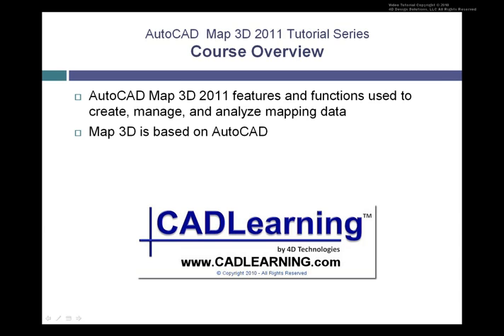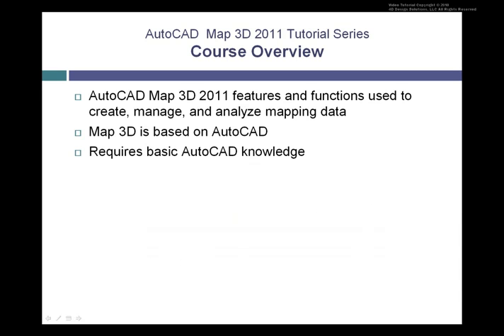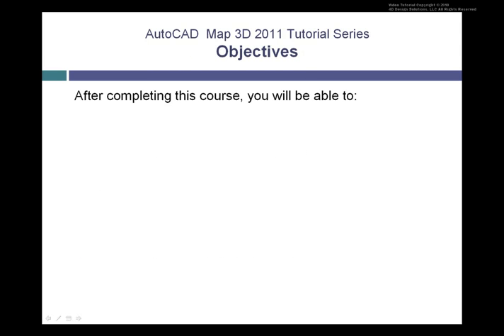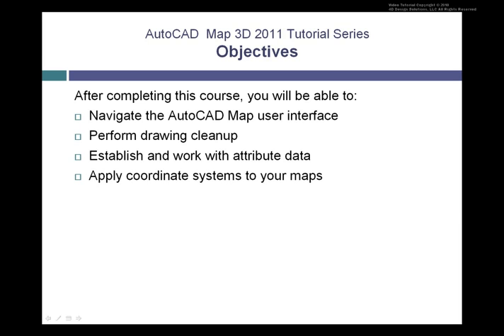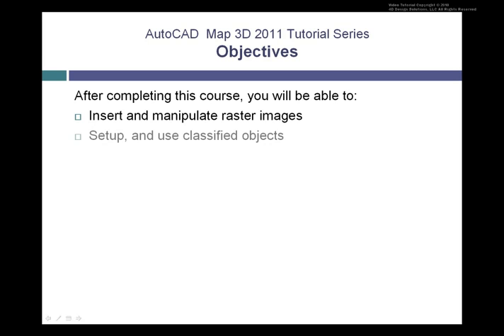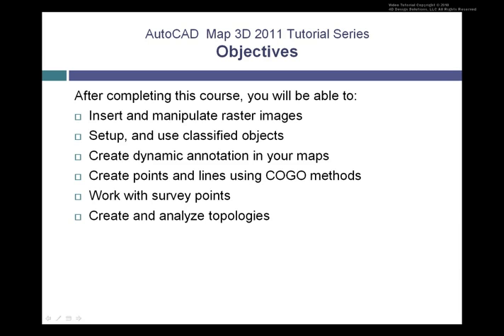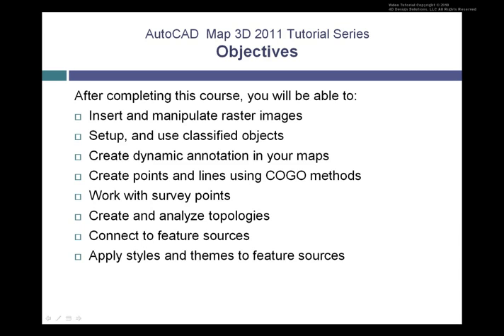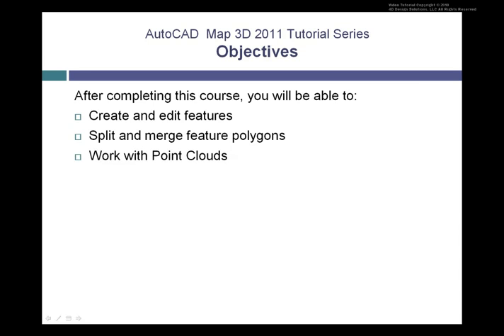AutoCAD Map 3D 2011 - Introduction to the CADLearning Tutorials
Preview lesson from the AutoCAD Map 3D 2011 Tutorial Series available online, on disk and in managed CADLearning centers.